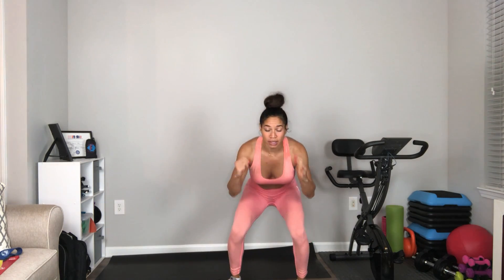Long/Broad Jumps | How To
B-FIT Band Guide Tutorial How To's